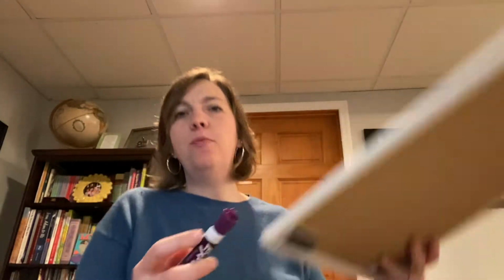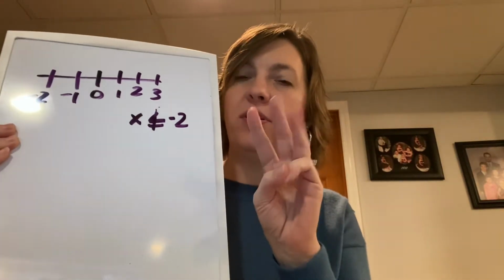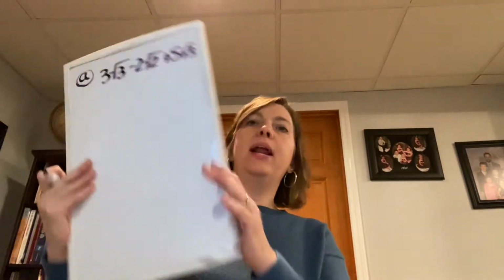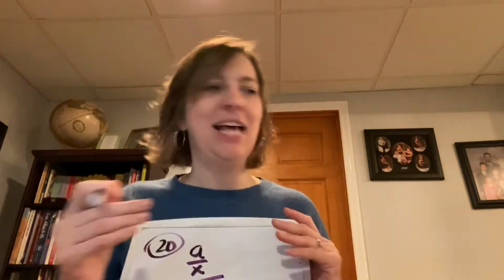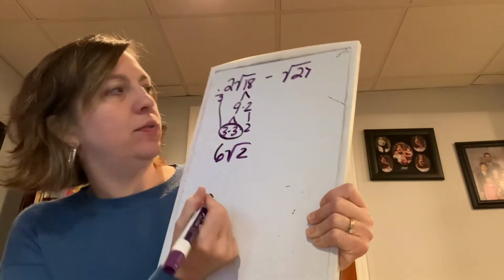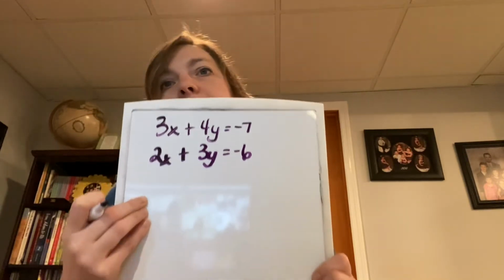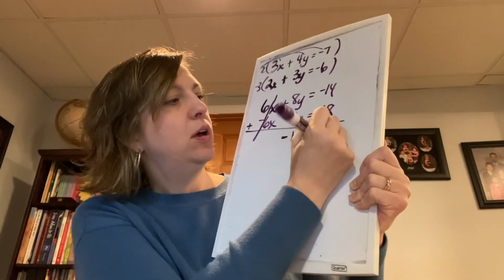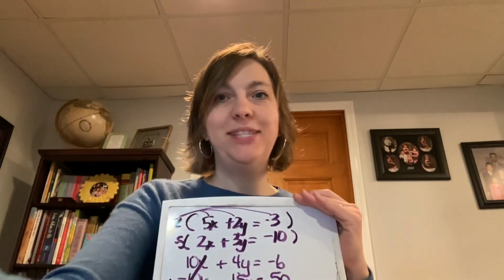Saxon Algebra 1 lessons 64-67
Lesson practice and review